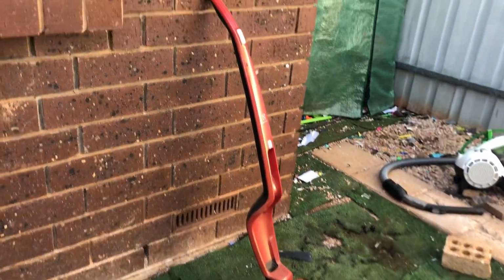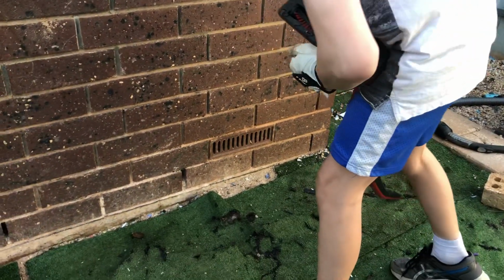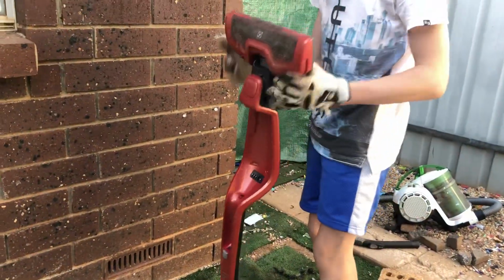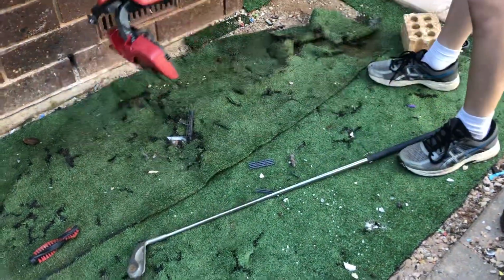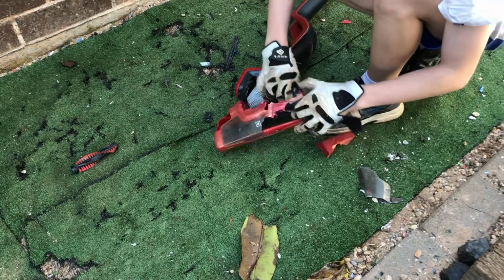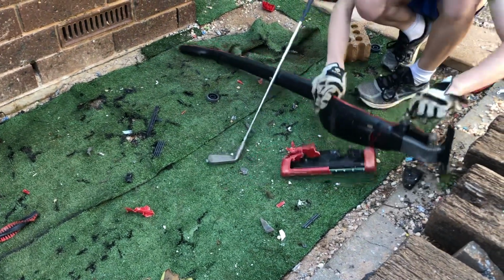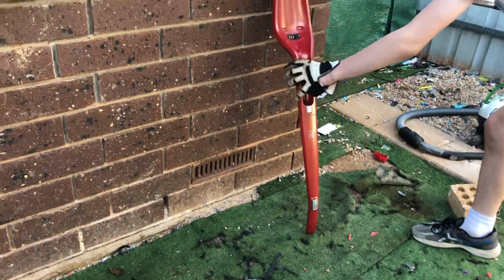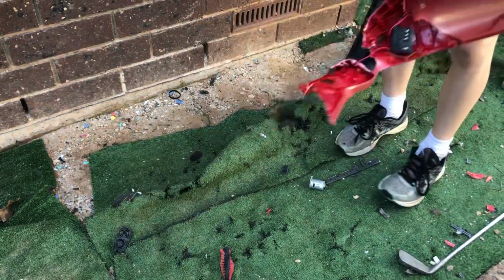Smash ugly Electrolux stick vacuum